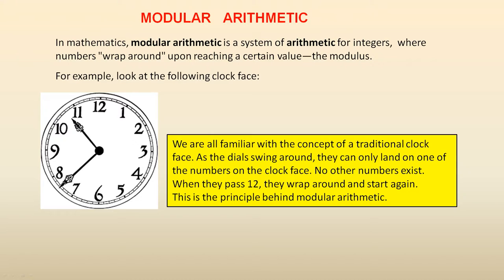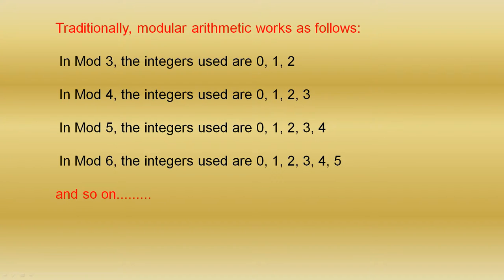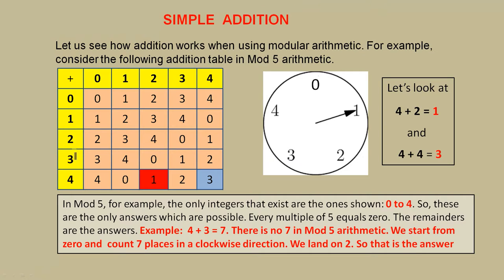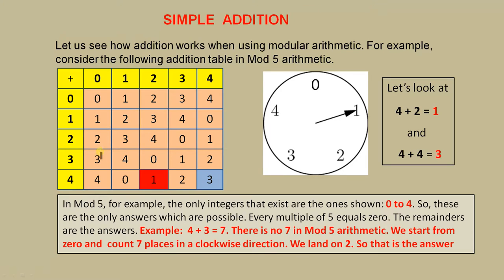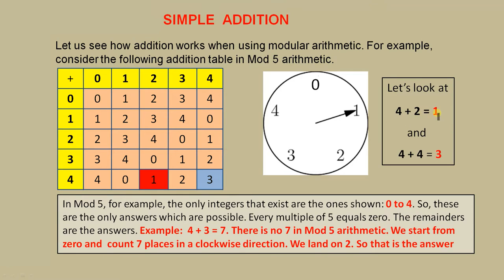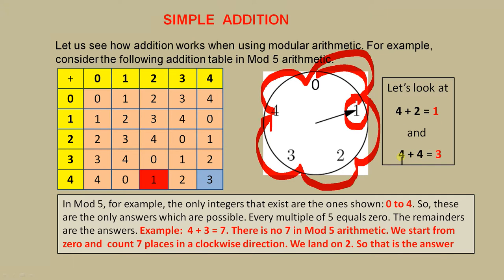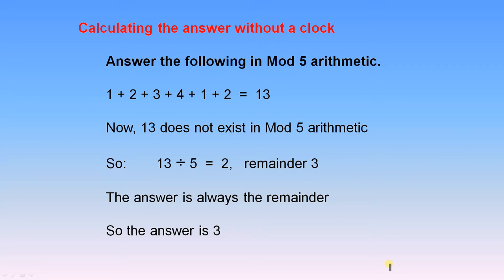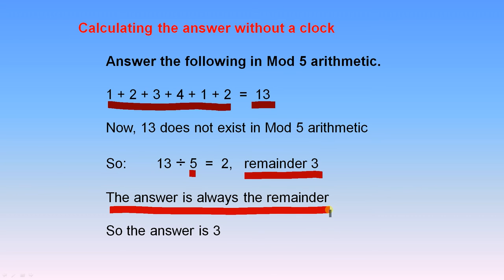Modular Arithmetic Part 1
In this video we introduce the concept of Modular Arithmetic.
We show how modular arithmetic is different from traditional arithmetic. We use a clock face to help in understanding the concept.